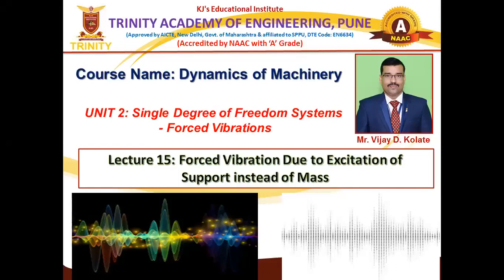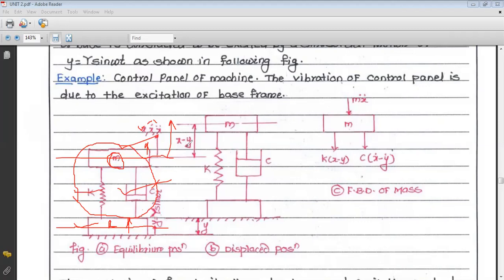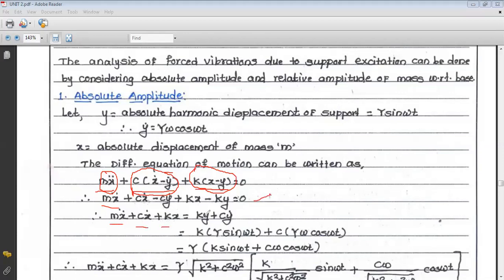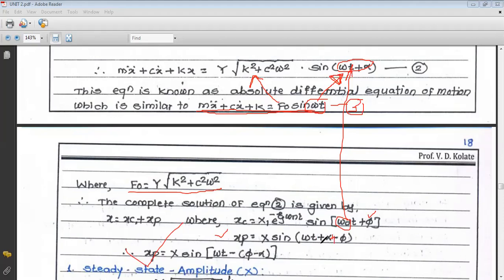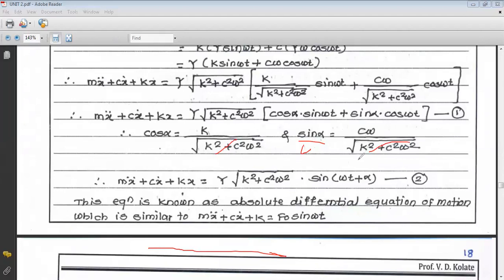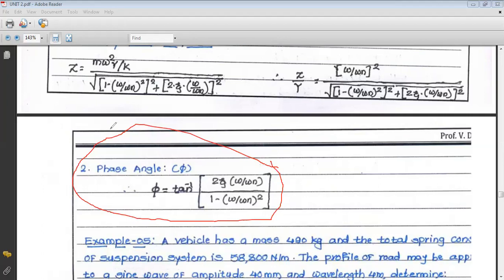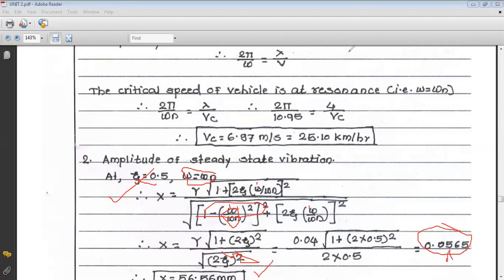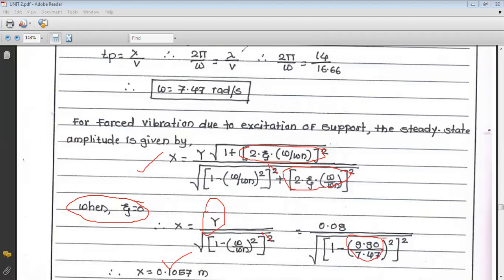Lecture 15: Forced Vibration Due to Excitation of Support instead of Mass and Numerical